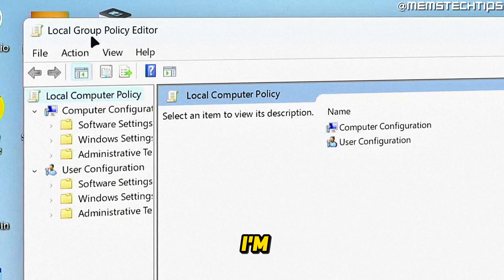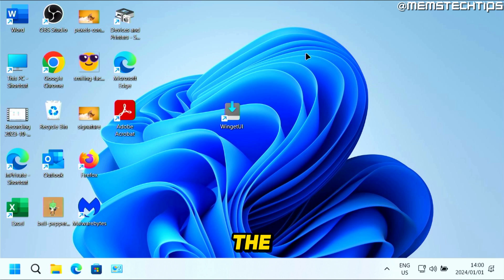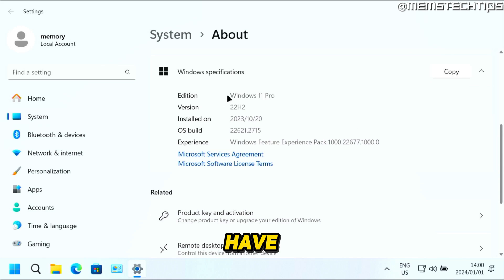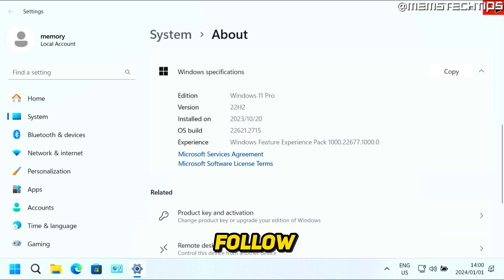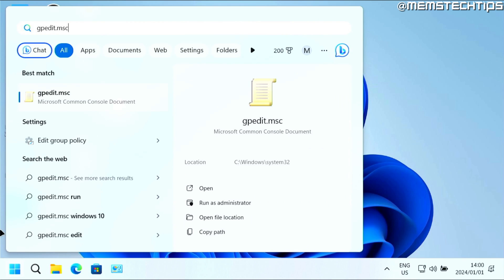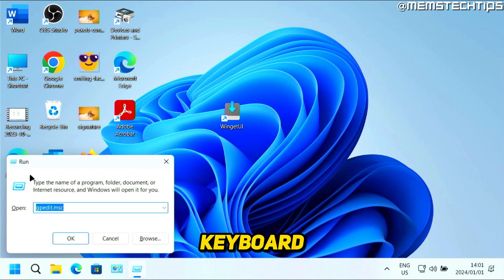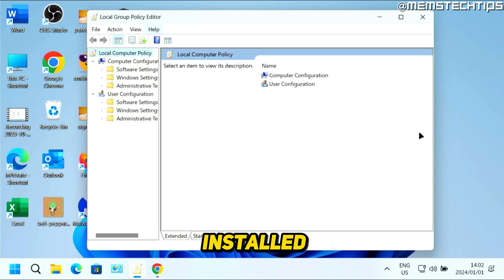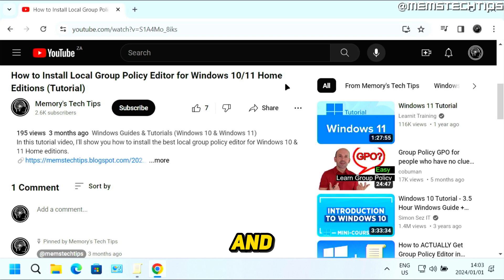How to Open Local Group Policy Editor in Windows 11 (Tutorial)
In this tutorial video, I'll show you how to open the local group policy editor in Windows 11 and Windows 10. So, if you've been wondering why gpedit.msc is missing on your Windows computer OR you just want to know how to open gpedit.msc, this video is for you as I'll take you through the entire process step-by-step.